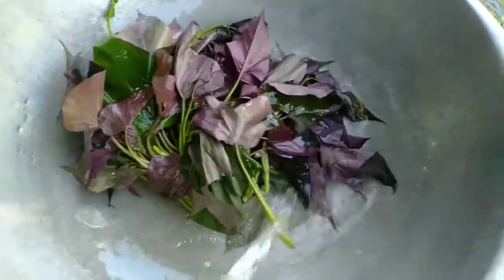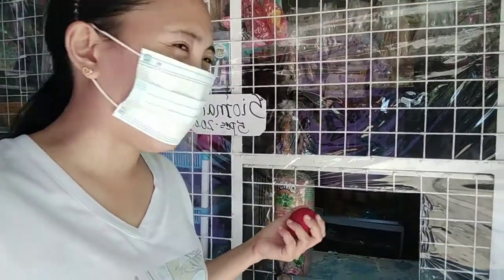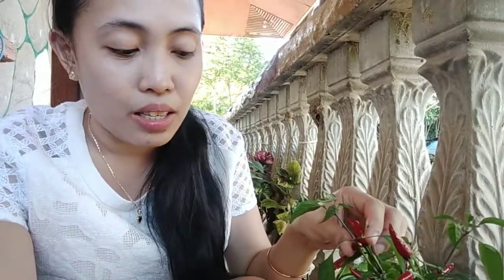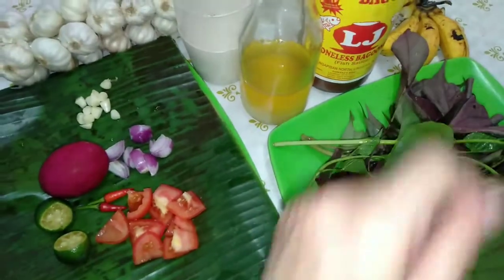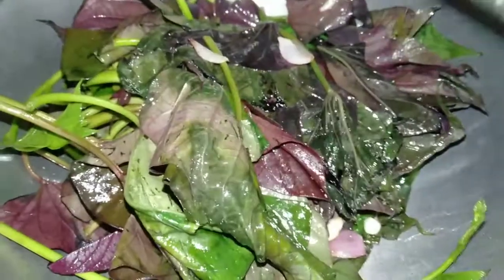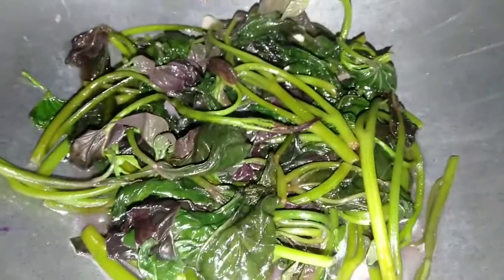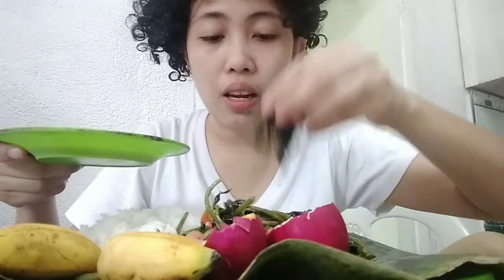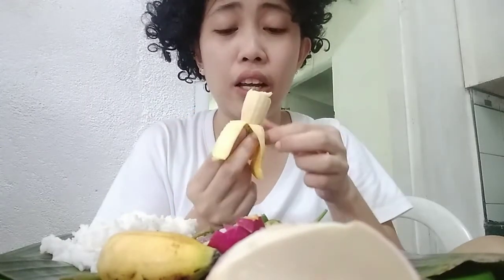Camote Tops Recipe by Hazel Daily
My Wife love to cook so i gave her Camote Tops on our anniversary and she cook it for me . what a wonderful wife!!!

Cooking Oil
Onion
Garlic
Camote Tops
Salt
Salted Egg
Tomato
Bagoong
Calamansi
Red Chili

Well, Actually!  I'm hungy and she just put all the available ingredients in the kitchen together! lol

Thank you very much for watching.  I really appreciate. Btw,

Love, Hazel Daily